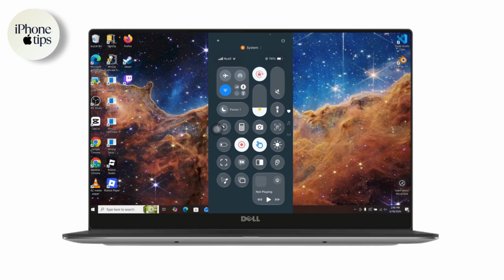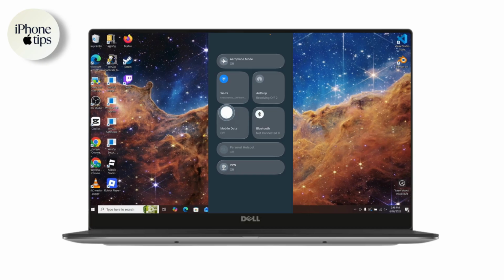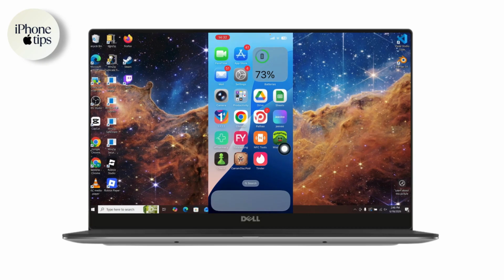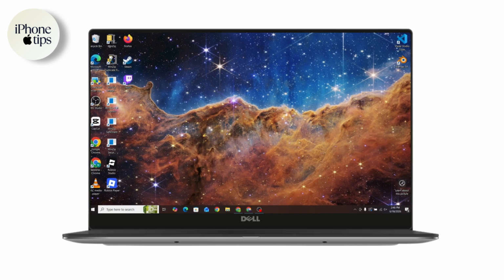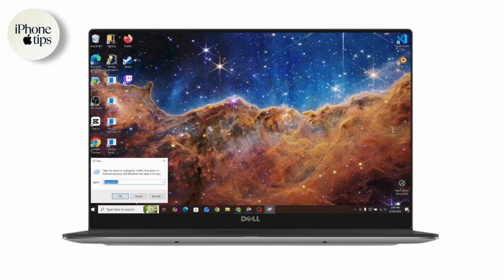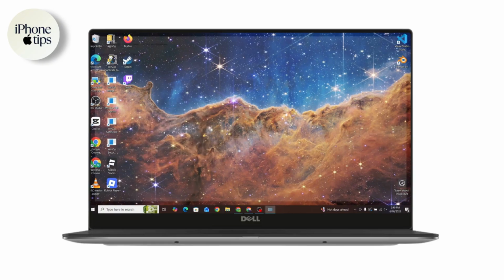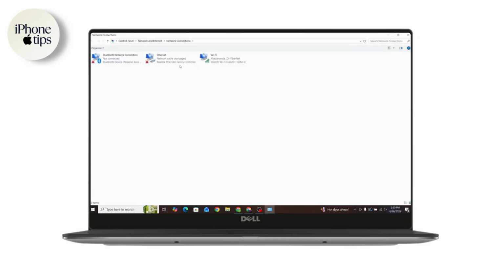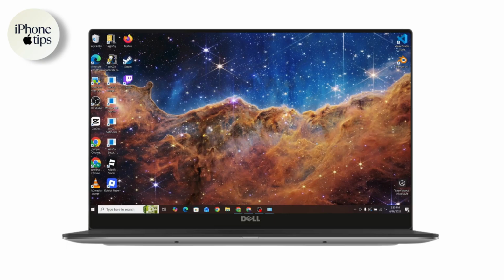How To Share iPhone Internet Connection with PC via USB Cable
Want to share your iPhone's internet connection with your PC using a USB cable instead of Wi-Fi? This video shows you exactly how to set up iPhone USB tethering on Windows quickly and easily. From installing iTunes to get the necessary drivers and enabling Personal Hotspot and Cellular Data on your iPhone to connecting with an MFi certified cable, disabling your PC's Wi-Fi, and locating your iPhone as a wired ethernet connection through Network and Sharing Center, every step is covered in detail. Perfect for situations where Wi-Fi is unavailable or unreliable.